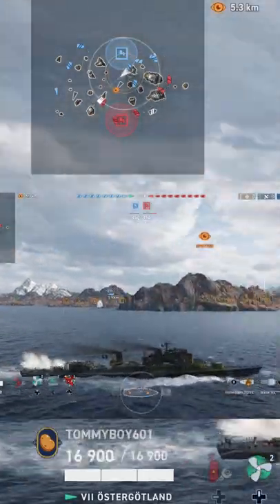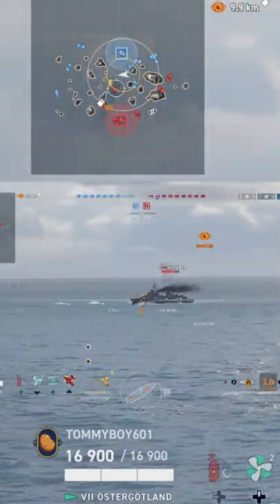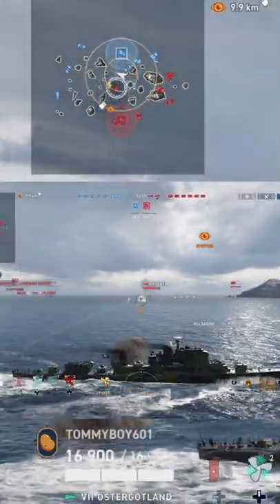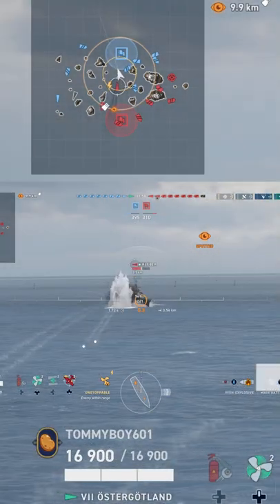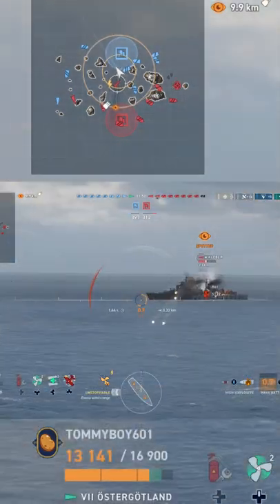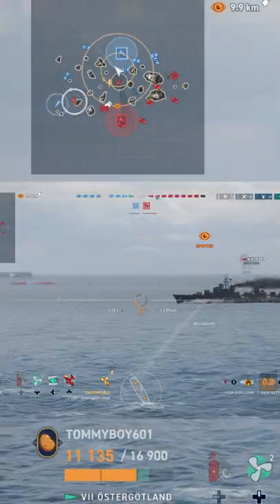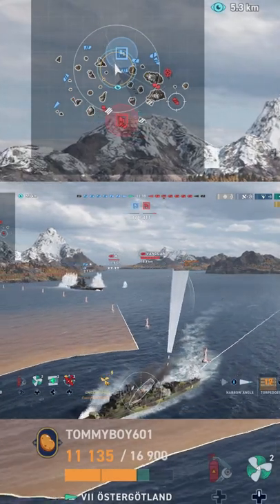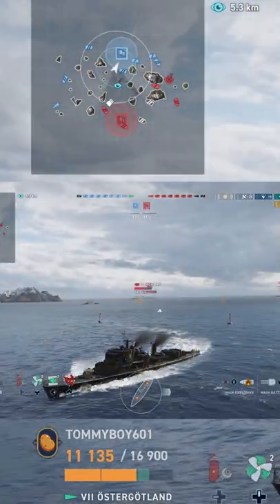Ostergotland: First Look | Shorts | World of Warships Legends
Today we are taking a look at the final ship in the Pan European ship line the Ostergotland in world of warships legends

169 Views - Mar 8, 2024